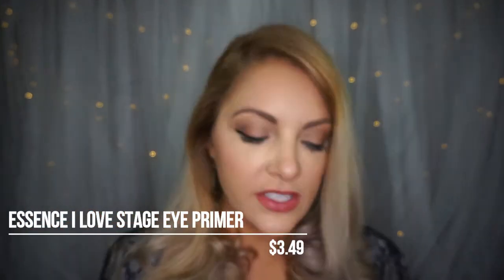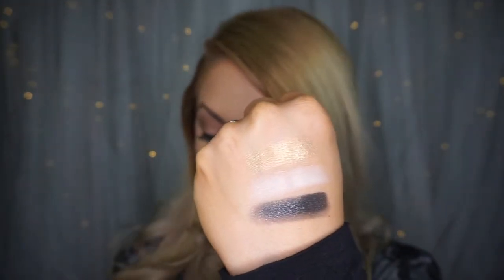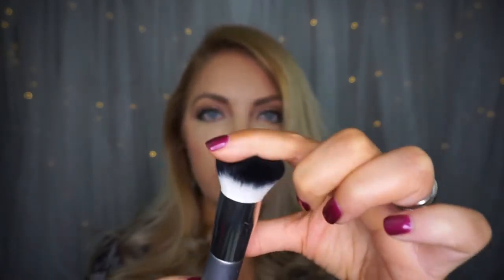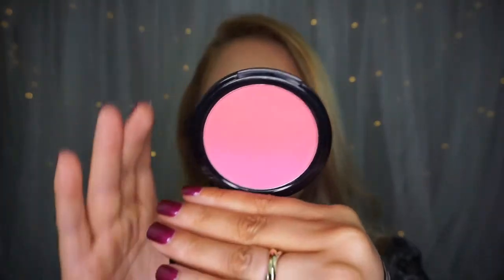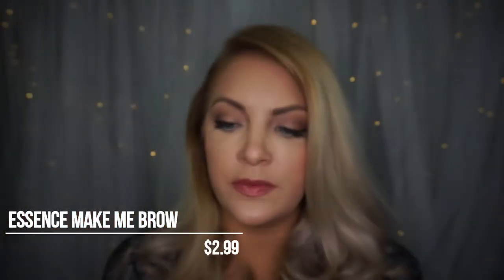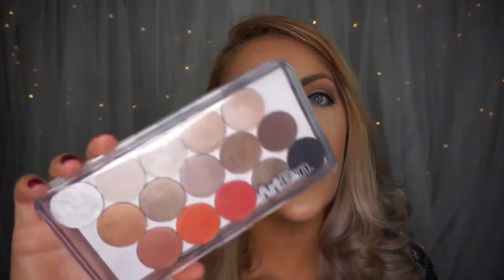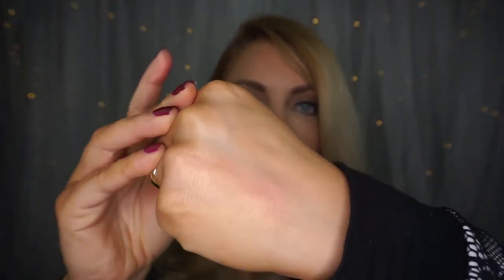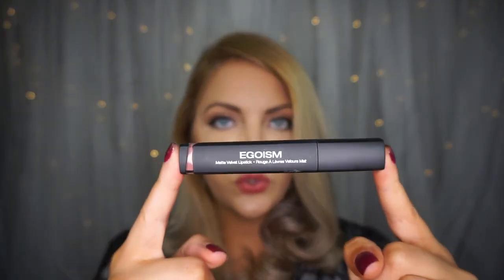10 Under $10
Below are the items, prices, and links for my 10 items under $10

1. Essence Love Stage Eye Primer $3.49

3. Ulta Brilliant Color Eyeshadow $10.00

4. Milani 2-in-1 Foundation $8.97

5. Up & Up Complexion Brush $6.99

6. Physicians Formula Eyeliner $8.97

7. NYX Ombre Blush $9.99

8. Essence Pure Nude Highlight $4.49

9. Essence Make Me Brow $2.99

10. Art Bin Magnetic Slim Line Clear $5.09

Prices were collected 8/7/16

Any comments that across as bullying, mean spirited, or completely unnecessary will be deleted.  Any questions that were already answered in the description section will be deleted.